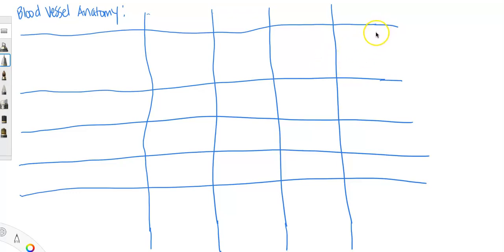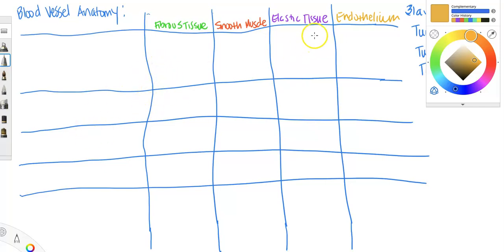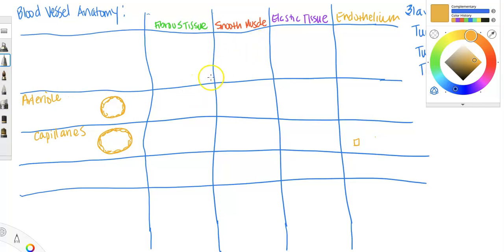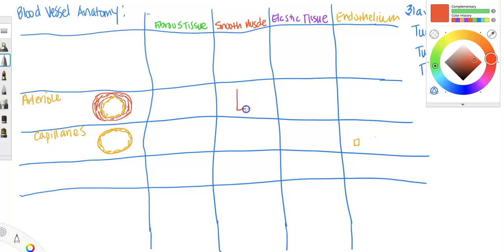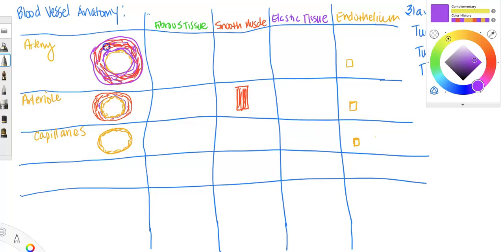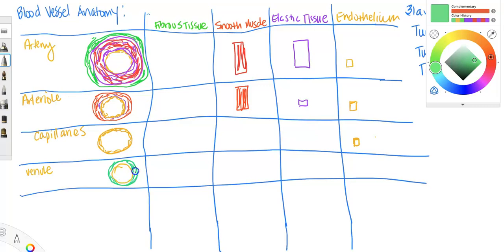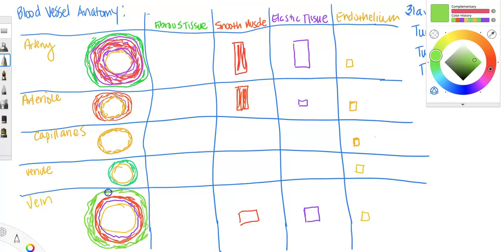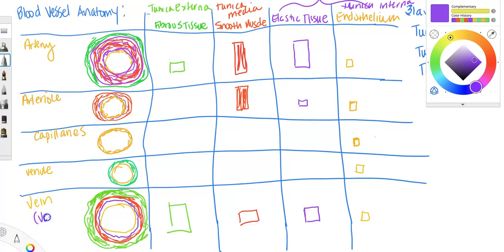Blood vessel types anatomy